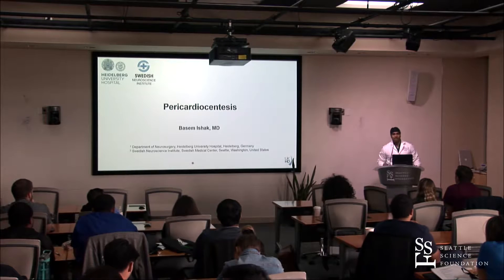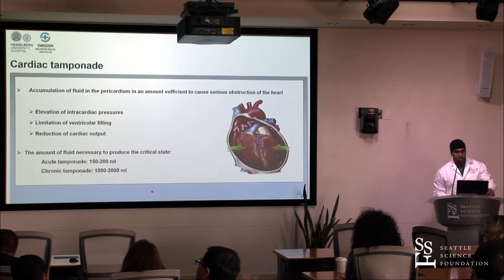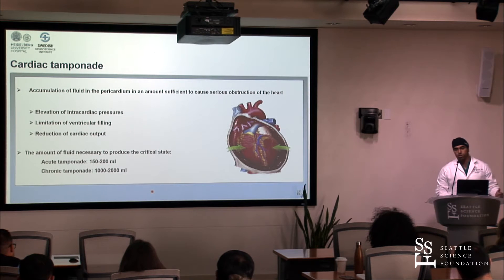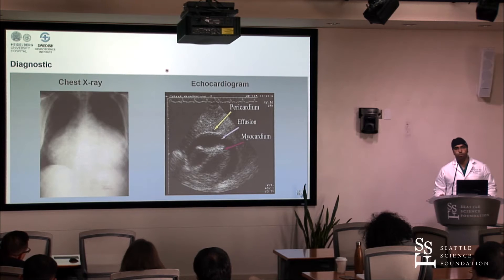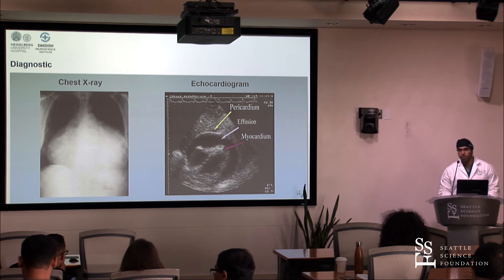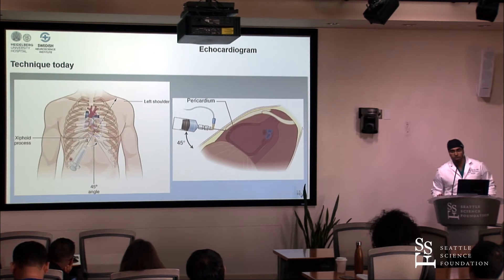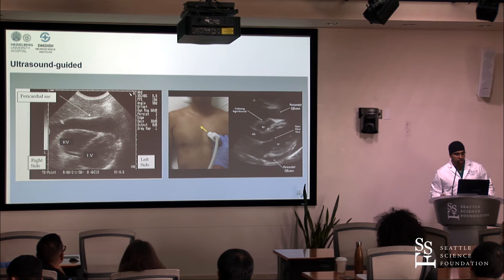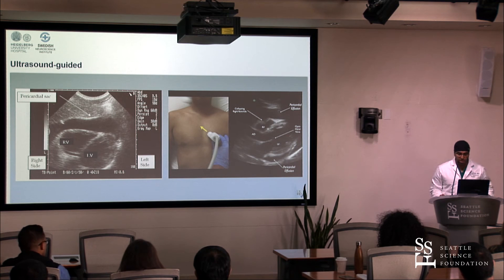Pericardiocentesis - Basam Ishak, MD